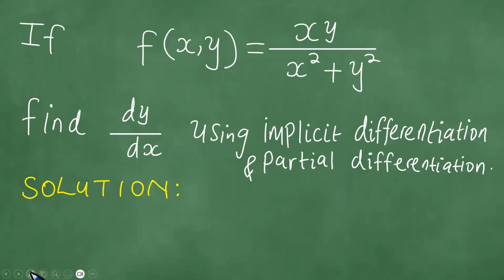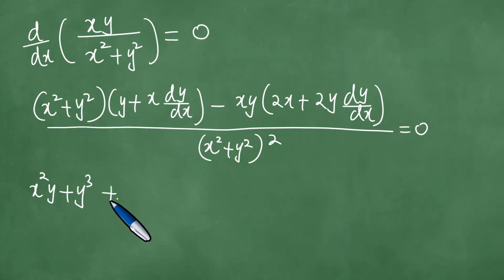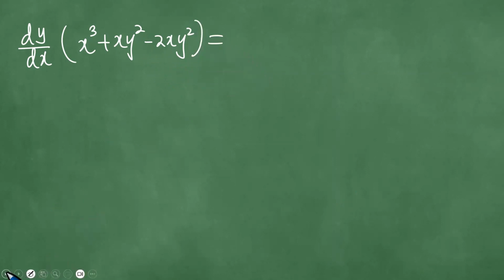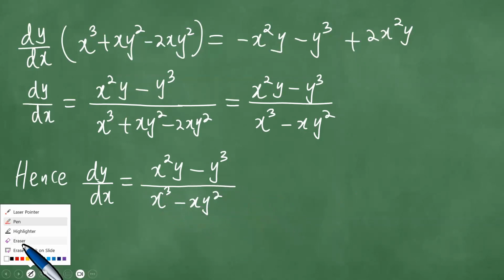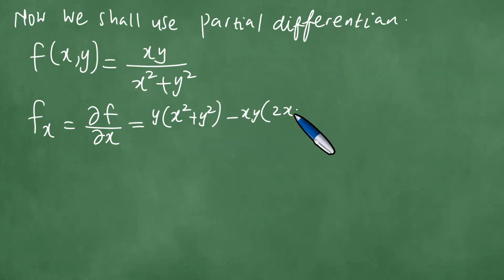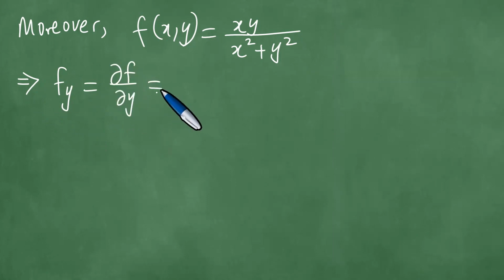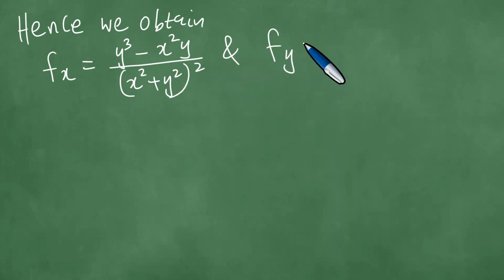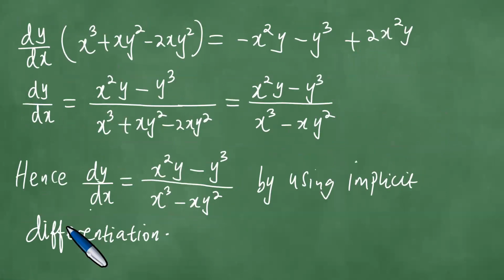If f(x, y) = xy/(x^2 + y^2) , find dy/dx using implicit differentiation and partial differentiation